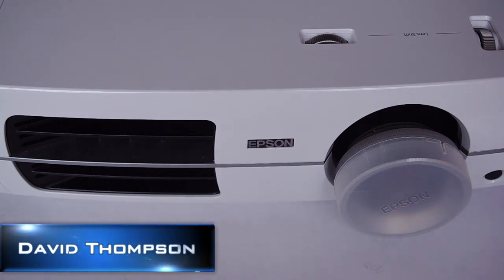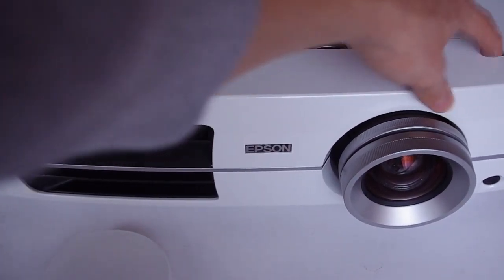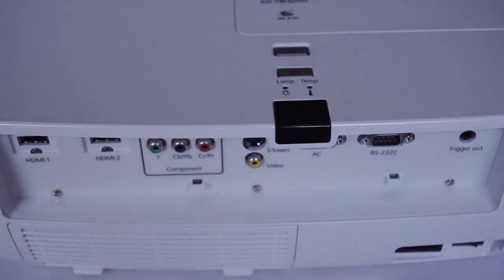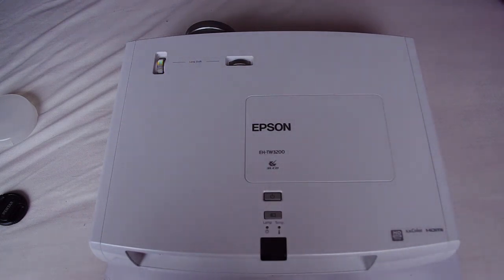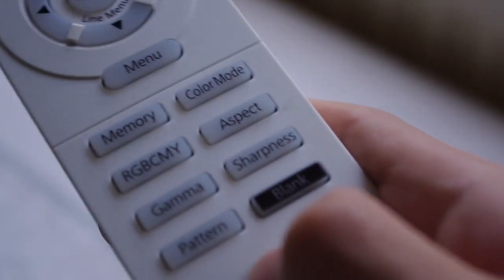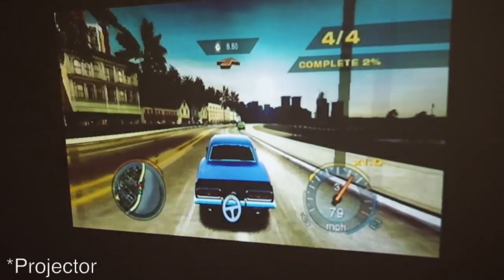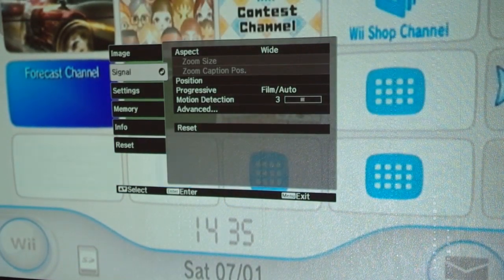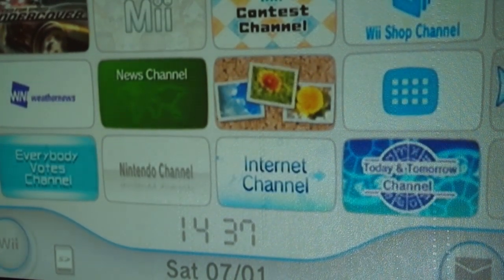Epson EH-TW3200 Gaming Projector Review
In this video David talks about a very high end projector made by epson which is designed for gaming.